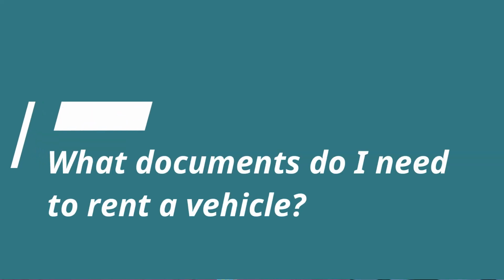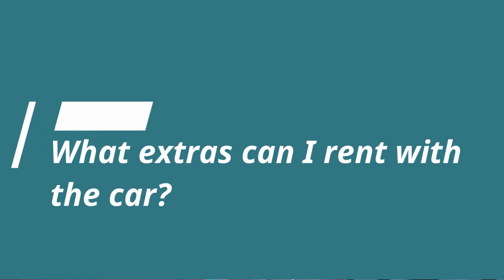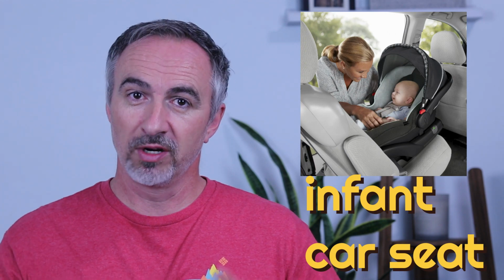English conversation: renting a car | speaking to a rental car associate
In this video lesson you will learn how to rent a car in the United States. The lesson introduces the important English words and phrases you need to learn when you rent a car. There is a practice listening conversation at a rental car company, and the important vocabulary is reviewed in a quiz.  You will also learn how to pick up a vehicle in English from the car rental company, and important information about the types or cars, insurance, and extra features you can expect to find a rental office.

content of this video:
00:00 - introduction
00:29 - different types of rental cars
01:32 - car rental vocabulary list
02:13 - car rental vocabulary definitions:
02:15 - rental agreement
02:27 - damage waiver
02:44 - liability coverage
03:00 - personal protection coverage
03:25 - roadside assistance
03:51 - unlimited mileage
04:11 - additional driver
04:32 - base rate
04:55 - fuel prepay
05:30 - Toll pass
06:08 -  taxes and fees
06:56 - drop box
07:33 - key fob
08:03 - Car rental vocabulary quiz
10:04 - listening practice - customer and rental associate conversation
12:05 - Questions and answers:
12:19 -  Who are the main rental companies in the United States?
12:41 - What are the different types of vehicles I can rent?
13:46 - What documents do I need to rent a car in the United States?
14:20 - What extras can I rent with the vehicle?